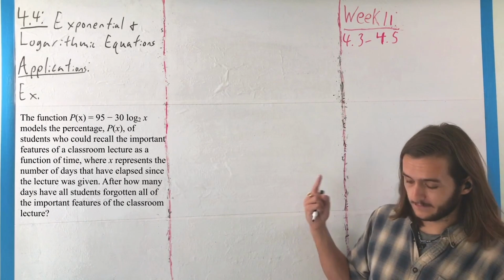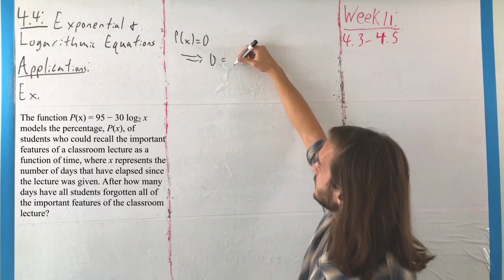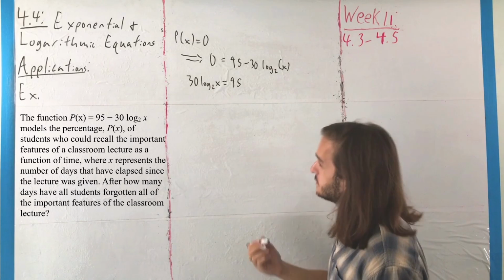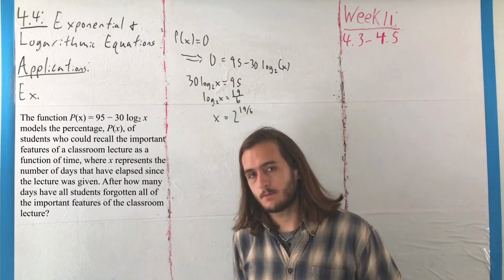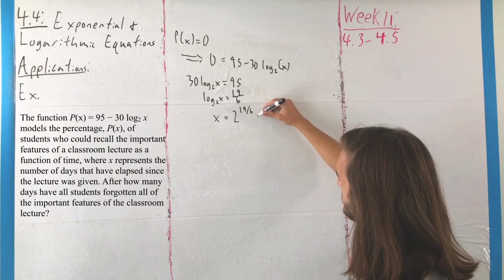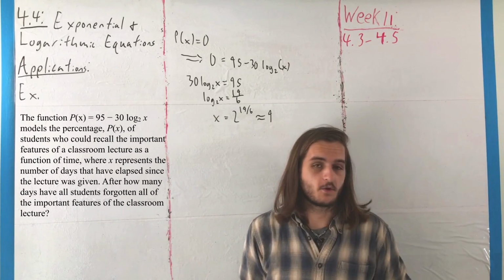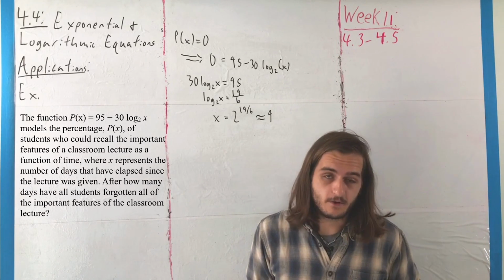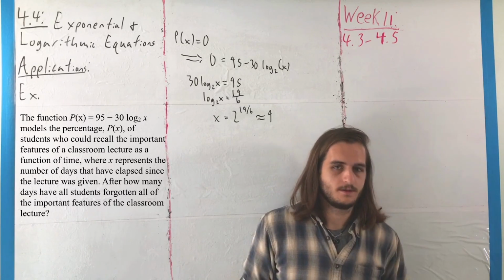4.4: Applied Example 2